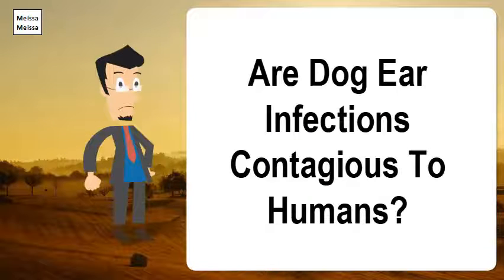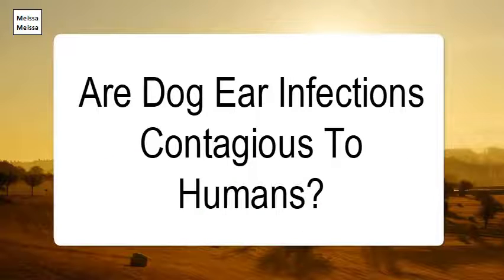Are Dog Ear Infections Contagious To Humans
Hydrogen peroxide and apple cider vinegar are good home remedies for dog ear infection. Mix equal amounts of ACV and hydrogen peroxide, then pour a few drops of the solution into the dog's ears. Rub the remaining contents of the earlobes and surrounding areas to get rid of fleas and bacteria.Your Dog is Licking Ears Because Dogs Can Be Gross. Sometimes, however, ear licking goes back to another innate dog behavior: being a little bit disgusting sometimes. ... Sometimes continued moisture in an ear can to contribute to an ear infection, so it is best to discourage more than the occasional lick.Medications can include natural remedies, oral antibiotics and antibiotics put directly in the ear. ... When your pet has an ear infection that is itchy, treat it with Zymox with Hydocortisone for 7-14 days and then wait 2-3 days before cleaning your pet's ears or using another ear medication.Not only are canine ear infections very painful, but if left untreated, they can be potentially dangerous, harming both the ear canal and your dog's middle ear and possibly result in hearing loss.